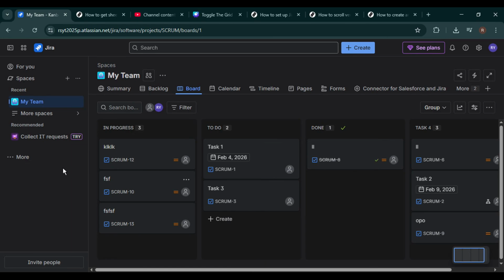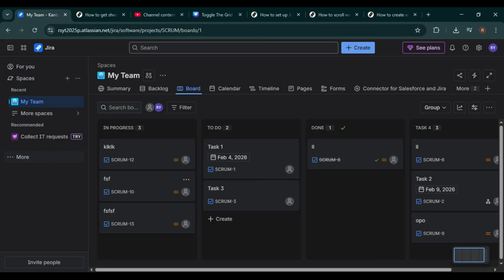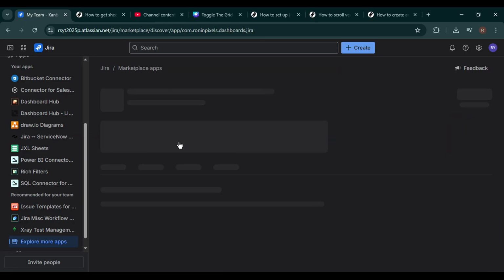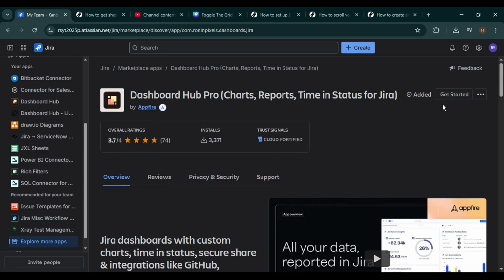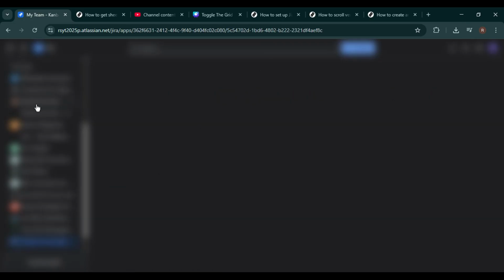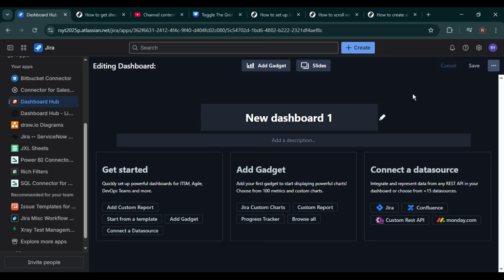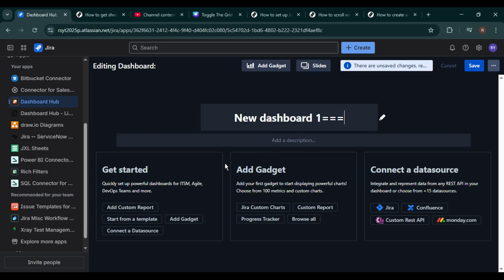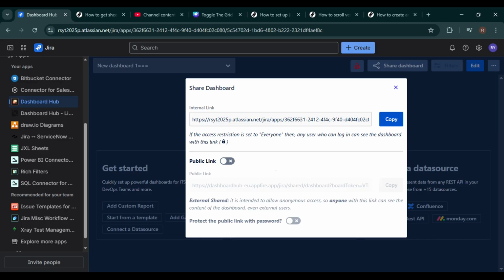How To Create And Share Custom Charts In Jira With Dashboard Hub Pro (2026 Easy Guide)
Learn how to create and share custom charts in Jira using Dashboard Hub Pro step by step.
This easy guide shows you how to install the app, build dashboards, and share insights with your team.

Timestamps:
0:00 Intro and overview
0:22 Open Jira and navigate to Apps
0:41 Search and find Dashboard Hub
1:01 Start free trial and install
1:30 Open Dashboard Hub and create dashboard
2:05 Edit dashboard and add custom charts